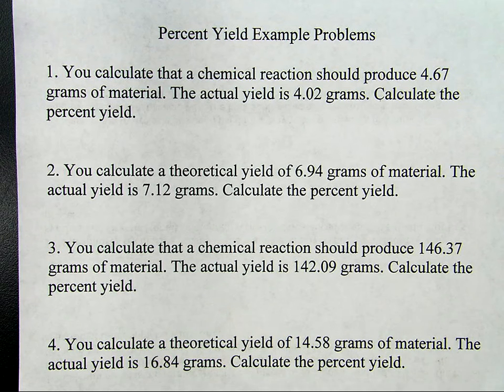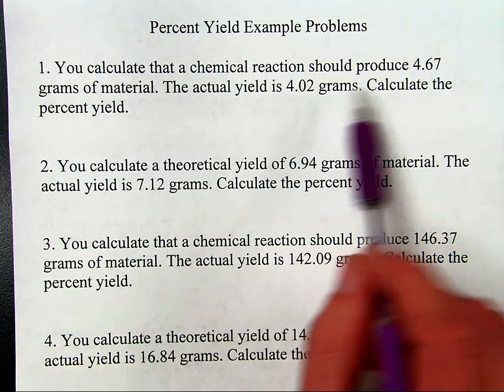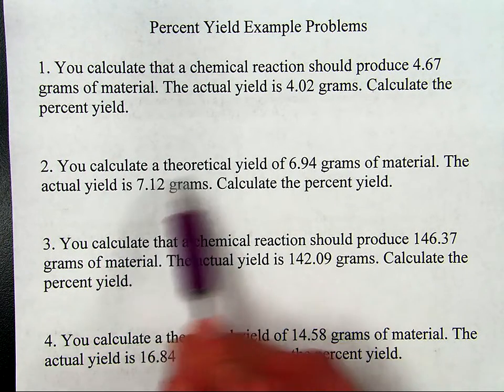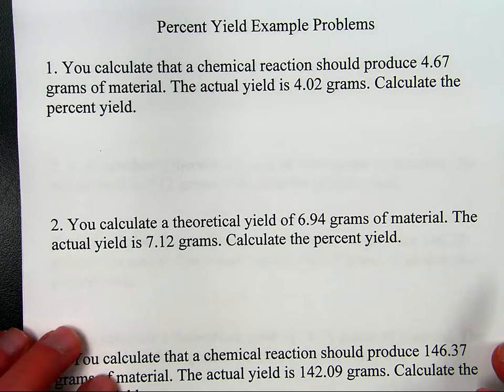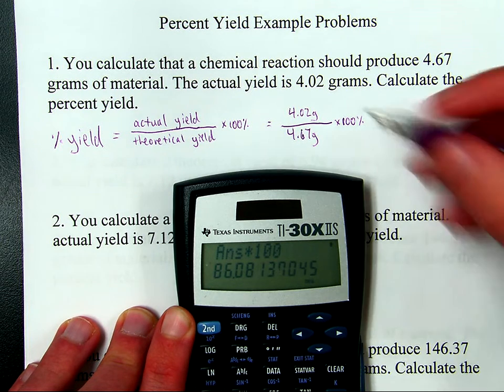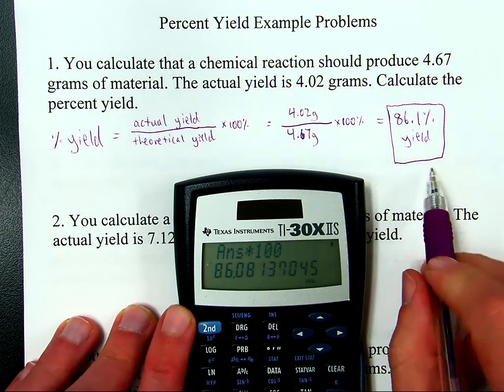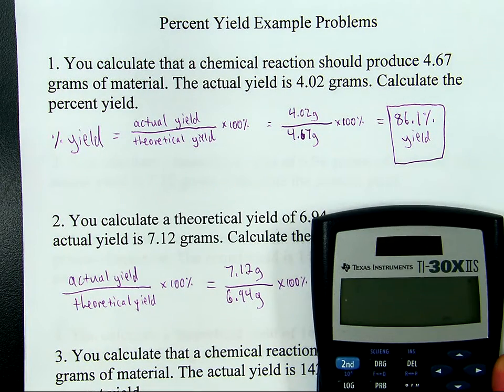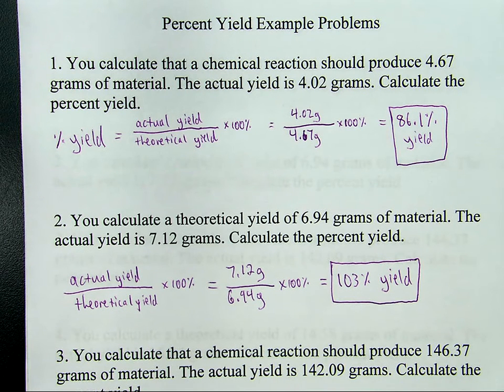Introduction to Percent Yield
Introduction to what percent yield is and examples of simple calculations